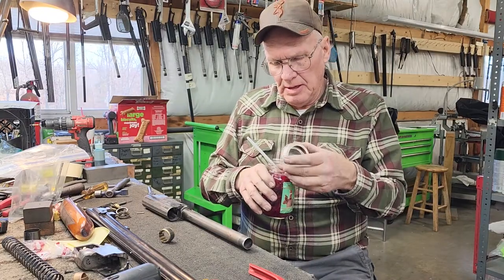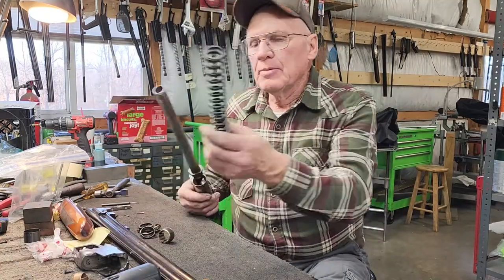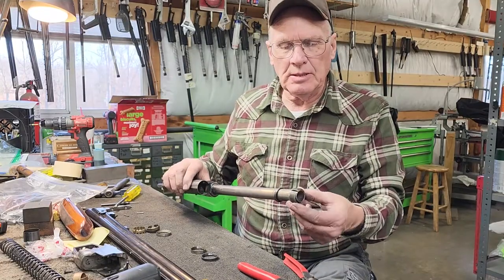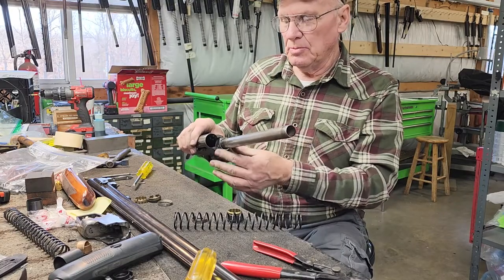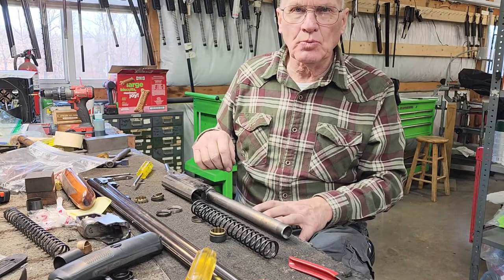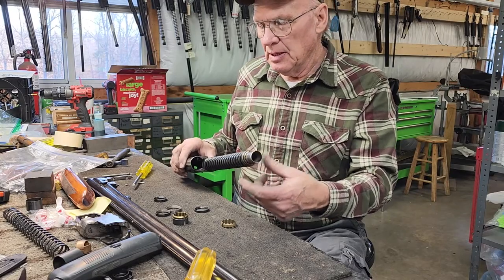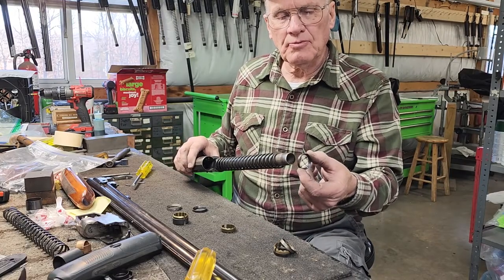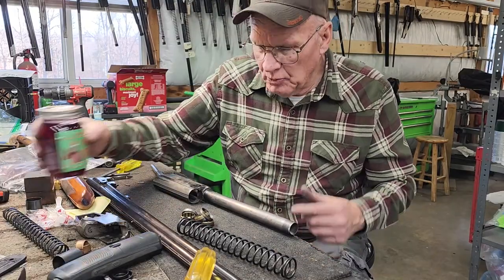Browning A5 Friction Ring Set-up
Art shows how to set-up friction rings for heavy and light loads.